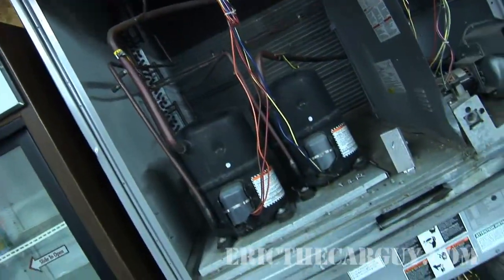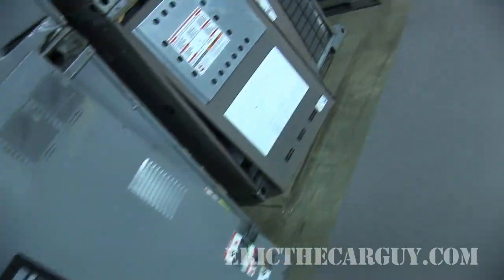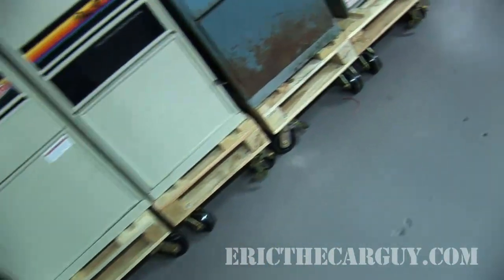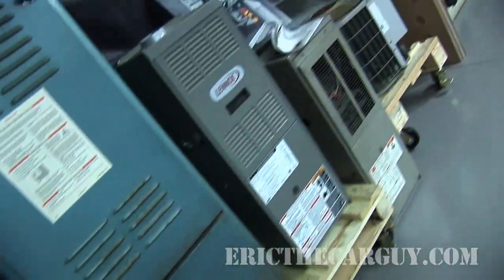ETCG visits Rosedale HVAC Class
Visit Rosedale at

Another addition to the Rosedale line up the HVAC program, this is an often overlooked profession I think but especially in this day and age I think HVAC and energy efficiency is going to be a great field to get into, I recommend you check out the classes in your area to see what they have to offer.

Stay dirty

ETCG